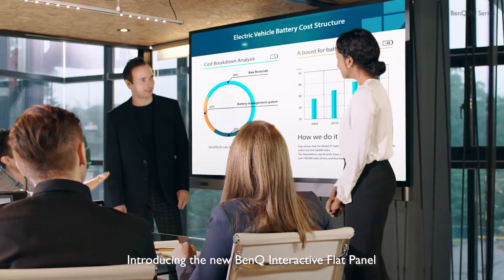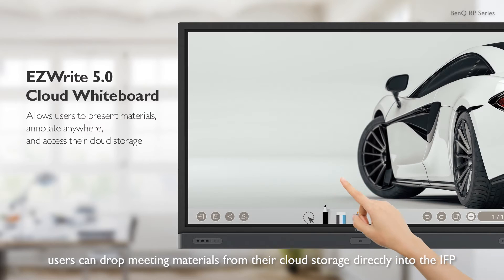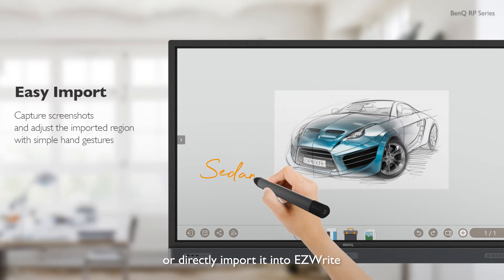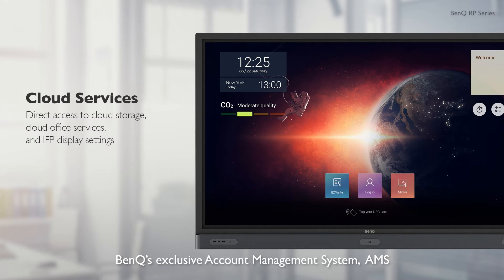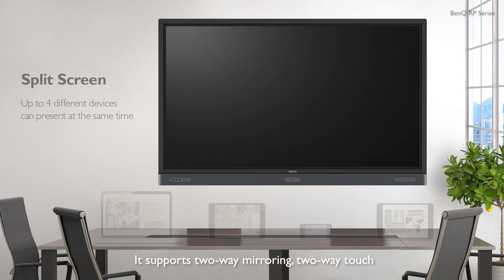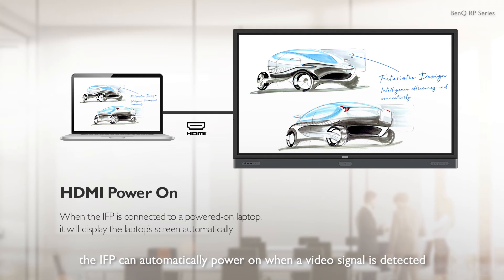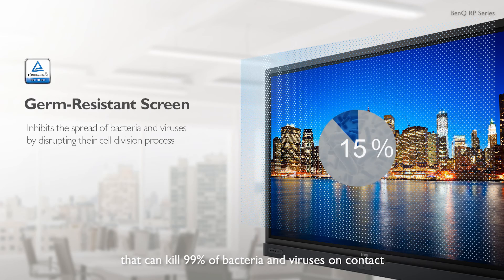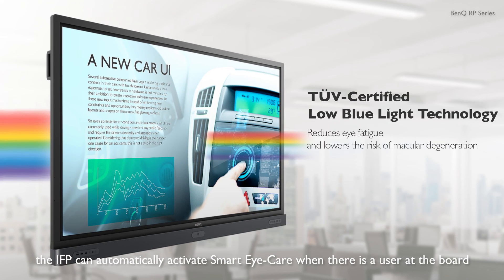BenQ Corporate IFP Product Video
BenQ aims to create an environment where employees are empowered to brainstorm and collaborate efficiently.